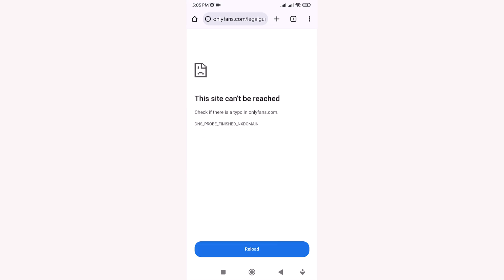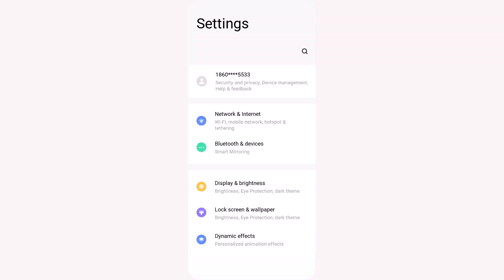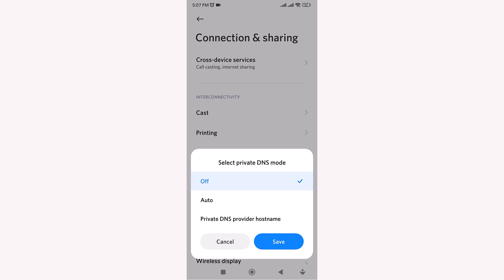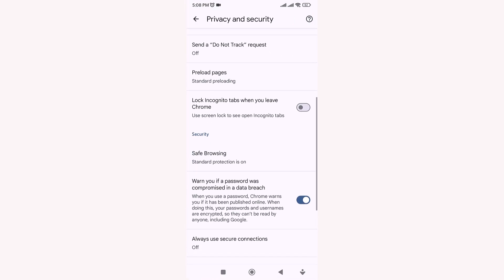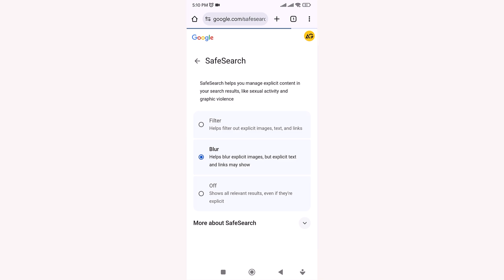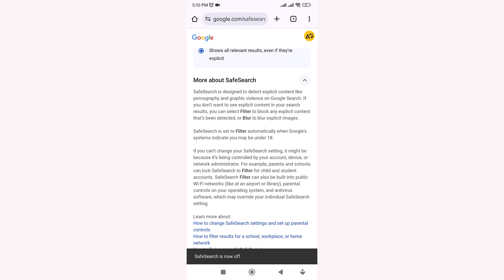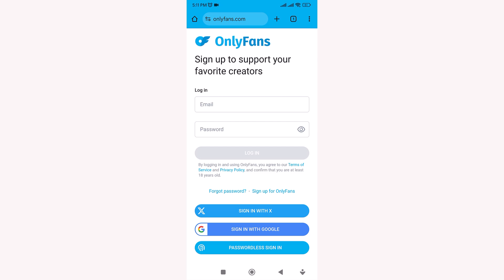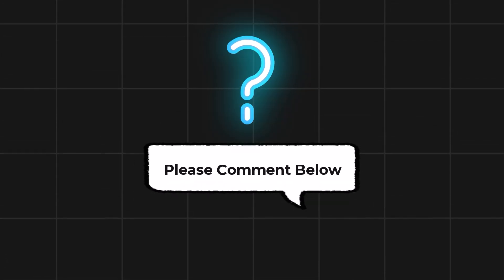How to Fix Chrome Not Showing Adult Website 2026 - How to Unblock Adult Websites on Chrome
How to Fix Chrome Not Showing Adult Website 2026 - How to Unblock Adult Websites on Chrome 2026

In this video, you’ll learn how to fix Chrome not showing adult website in 2026 and how to unblock adult websites on Chrome easily on both mobile phones and PCs. If you’ve been wondering how can I fix adult website not showing on Chrome or how do you fix Chrome not showing adult website, this step-by-step guide will help you regain access to blocked content safely and efficiently.

We’ll cover multiple methods to fix Chrome not showing adult website Android, including adjusting Chrome settings, disabling safe browsing filters, and using reliable tools to unblock adult websites on Chrome mobile phone. You’ll also discover how to access blocked websites, open blocked sites in Chrome PC, and unblock adult content without compromising your device’s security.

By following this tutorial, you’ll know exactly how to unblock adult websites on Chrome, unblock adult website on Chrome, and fix any issues preventing adult websites from loading.